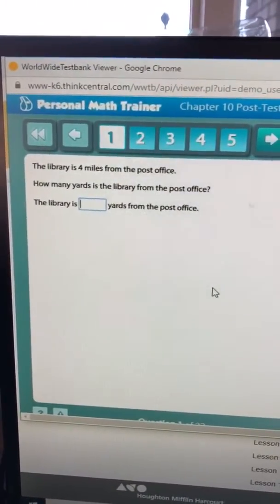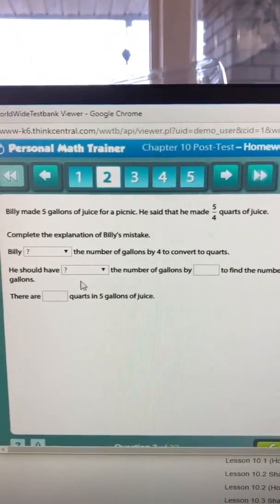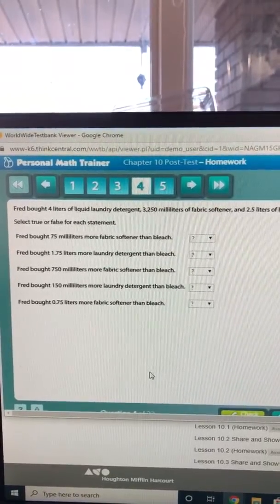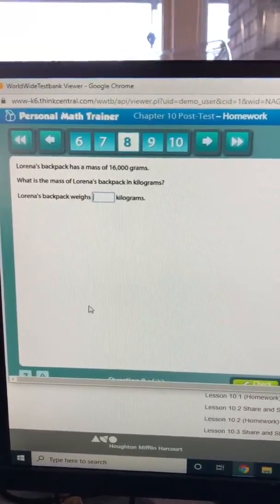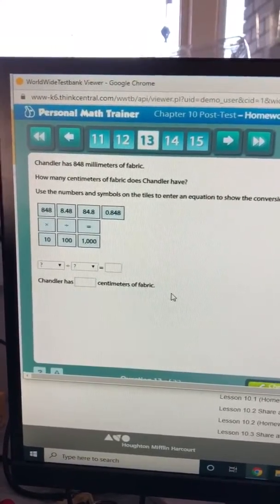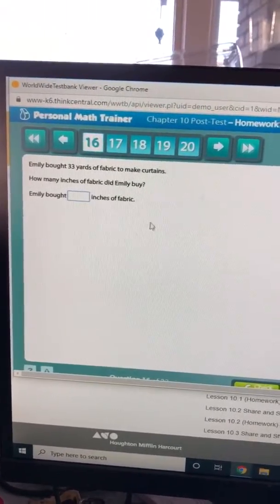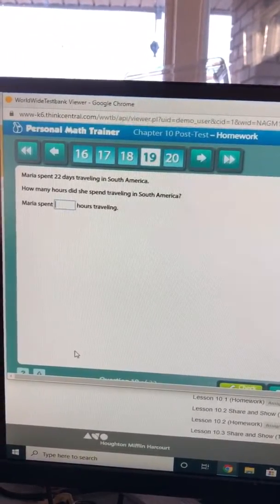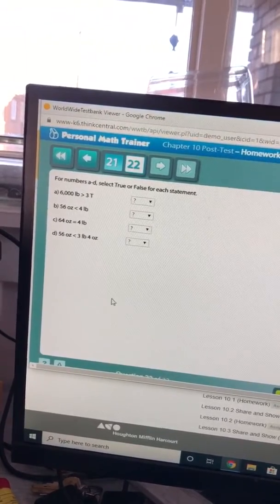Review for the chapter 10 test.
Use this video to help you solve the problems on the practice test. If you get stuck, TALK TO ME! I would love to help you be successful! 😍🌏✌🏾